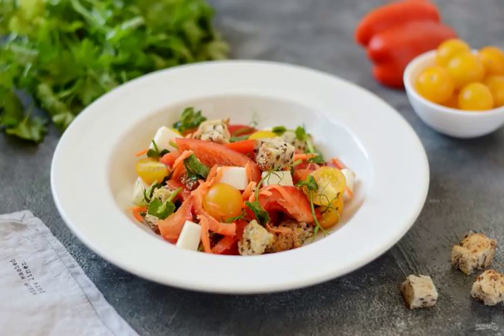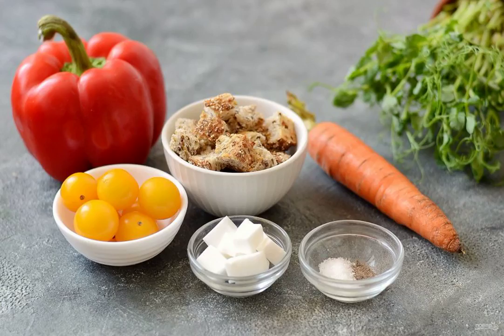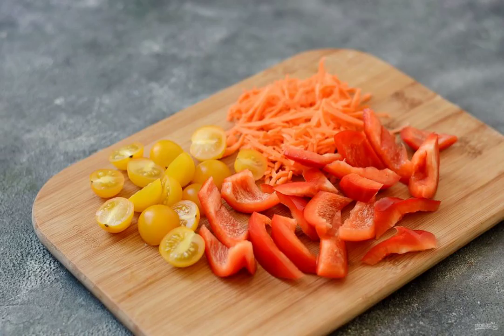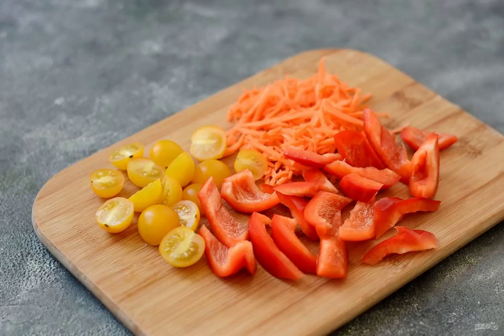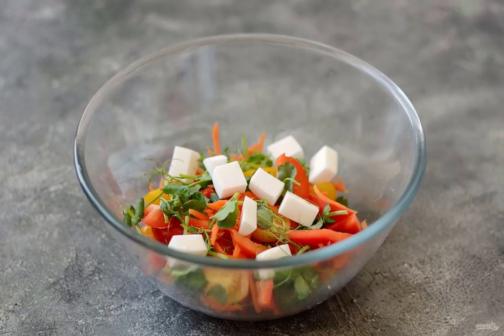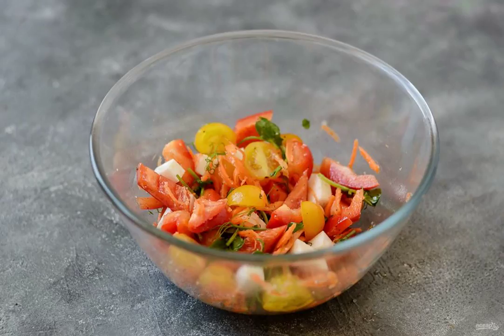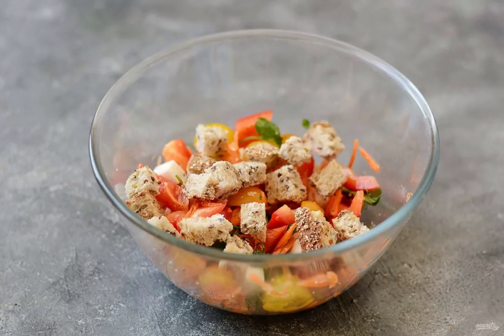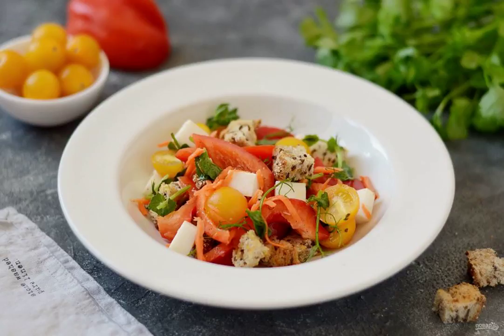Salad with crackers and bell pepper. Recipes of delicious dishes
We prepare a salad with crackers and bell pepper. Bright, fragrant and very tasty. Thanks to the Bulgarian pepper, the salad turns out juicy, and the crackers crunch pleasantly.

Ingredients:
Bulgarian pepper — 1 One Piece, Carrots-1/2 Pieces, Cherry Tomatoes-100 Gram, Feta Cheese-80-100 Gram, Pea sprouts-50 Grams, Crackers — 70-100 Gram, Olive oil-1-2 St. tablespoons, White wine vinegar-1 teaspoon, Salt — To taste, Ground black pepper — To taste,

Very tasty, Very tasty homemade recipes, Classic recipe, Recipes with photos step by step, Recipe how to cook, Recipes of dishes, The most delicious recipes, Simple recipes with photos step by step, Simple recipes with photos,